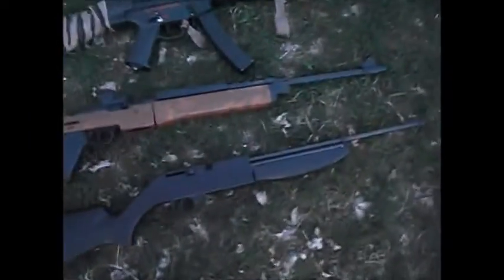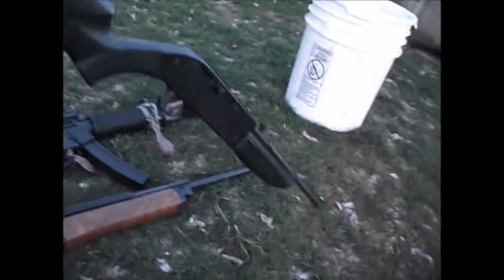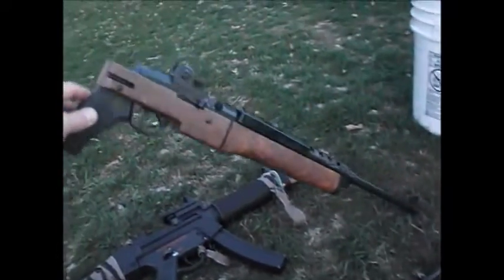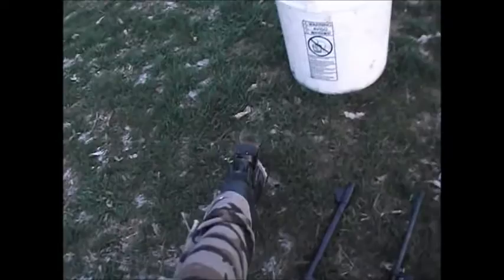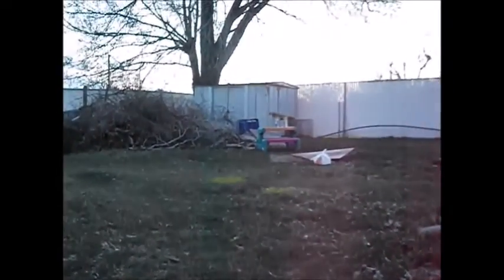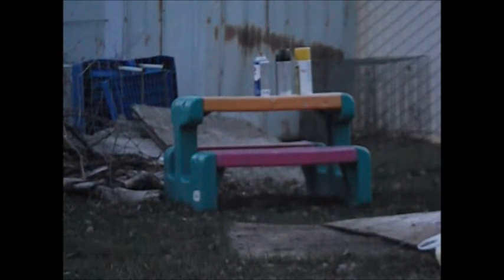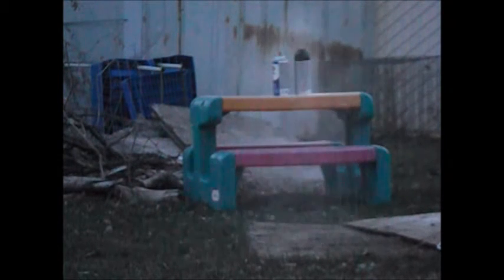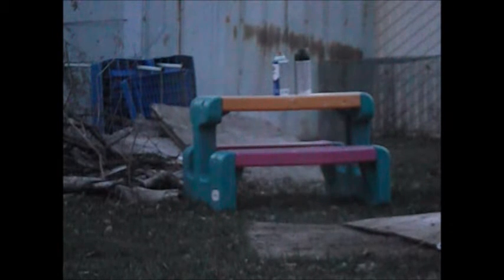spray paint shooting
shooting spray paint, and furniture polish with steel bb's.. sorry for the length of the vid tried shortning it as much as possible